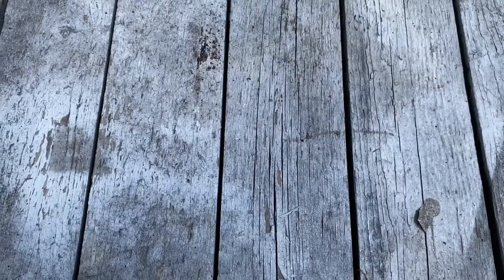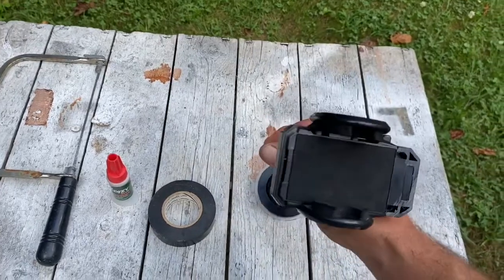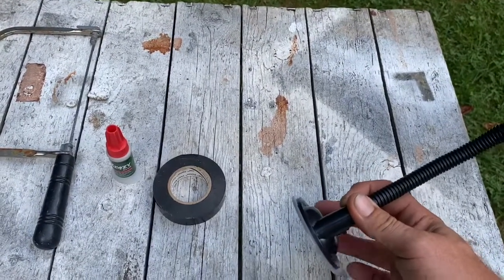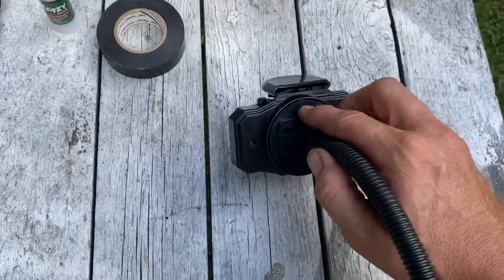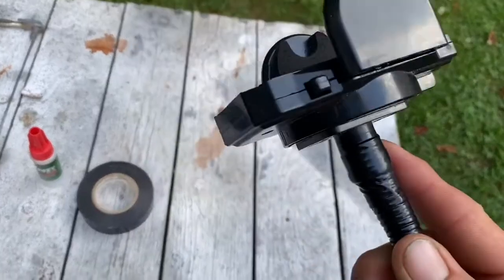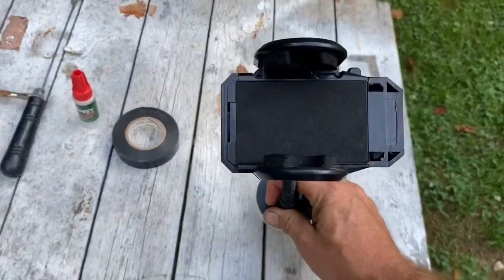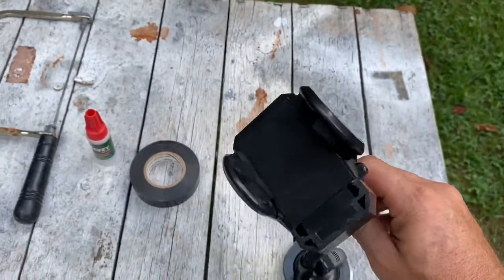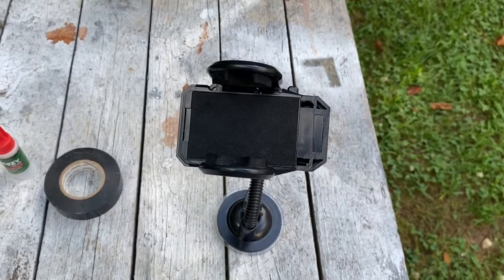Simple DIY camera tripod and phone Holder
In this video I will demonstrate on how to make a camera tripod and/or phone holder. The whole process takes less than a 5 minutes and it the cost to make it is around $5.
This will work with all smart phones and most cameras. What’s unique about this is one it will stick to glass and other hard surfaces.